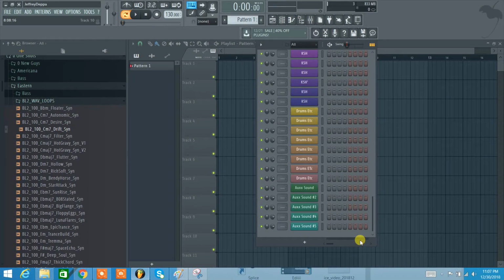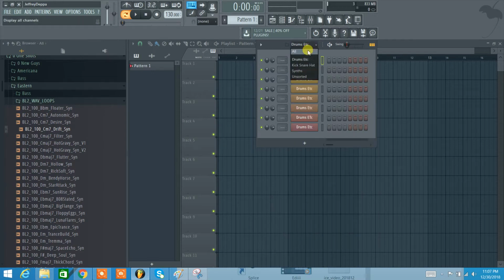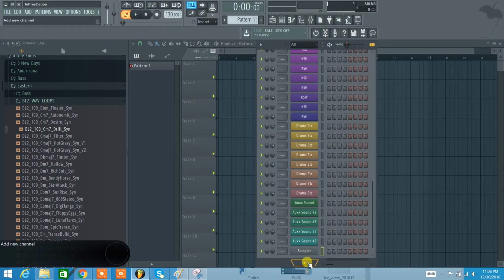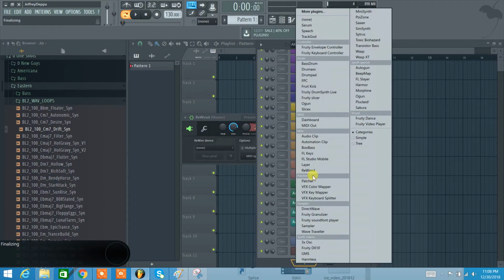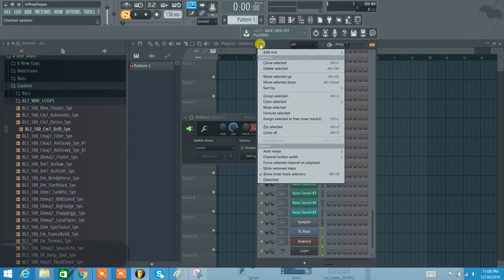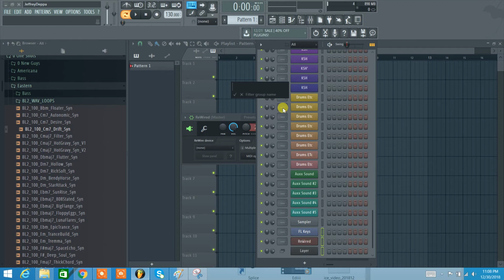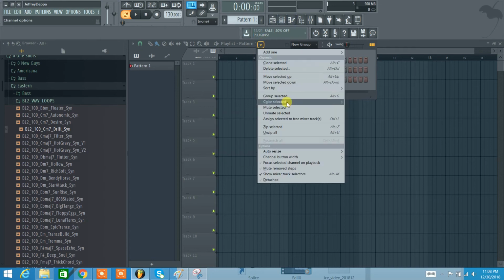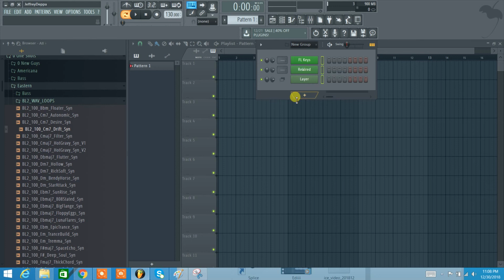FL Studio Groups in the Step Sequencer - 1 Min Tutorial!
One minute tutorial of making groups in the step sequencer in FL Studio